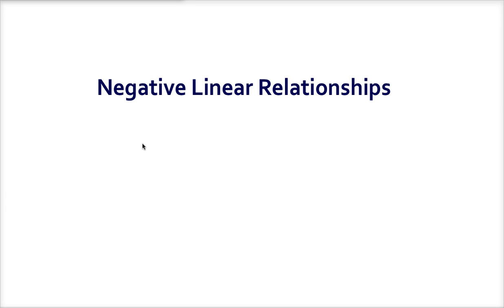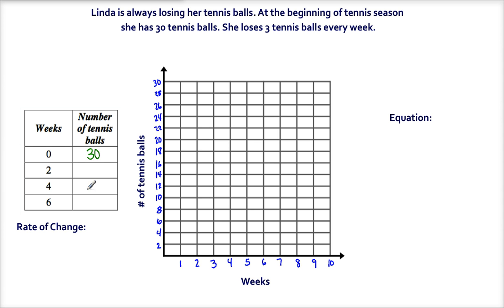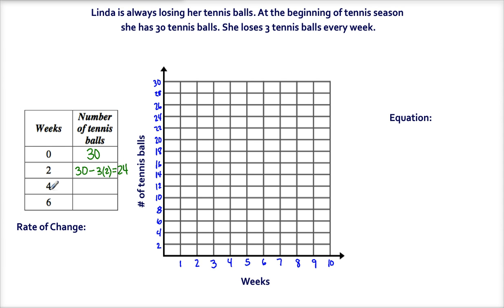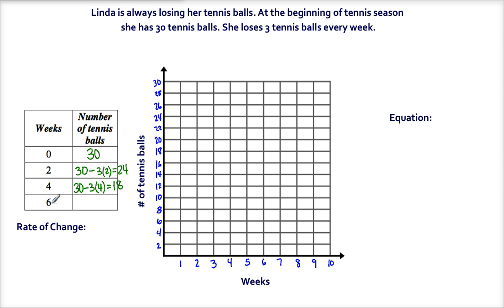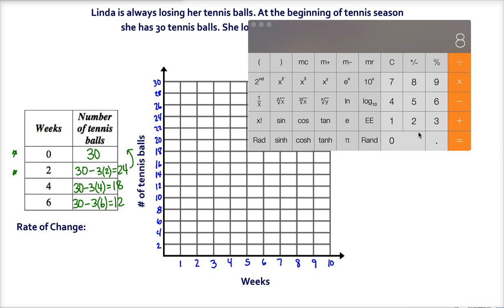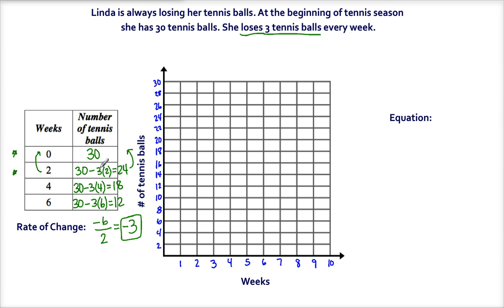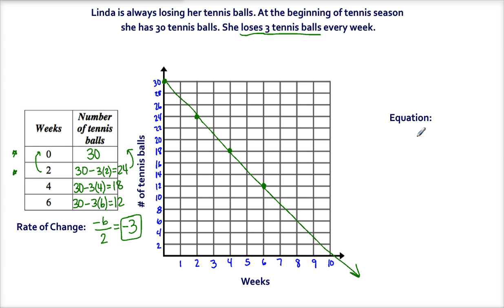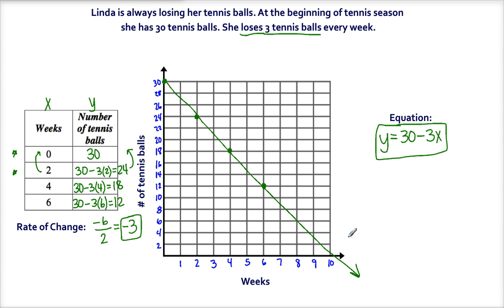2 3 Negative Linear Relationship